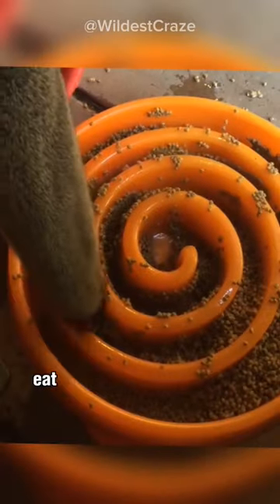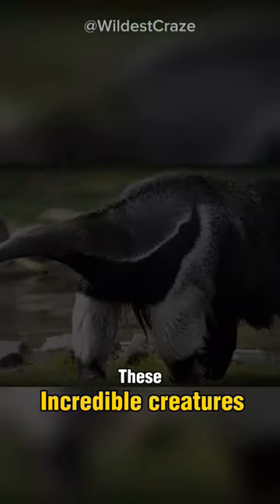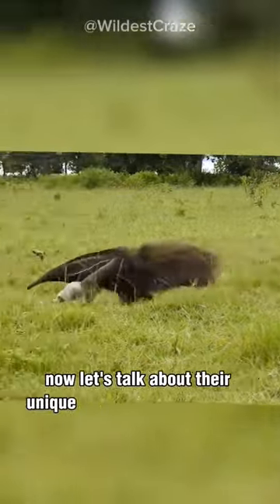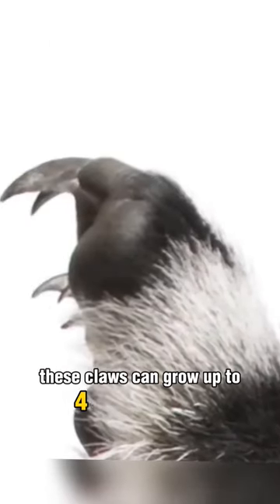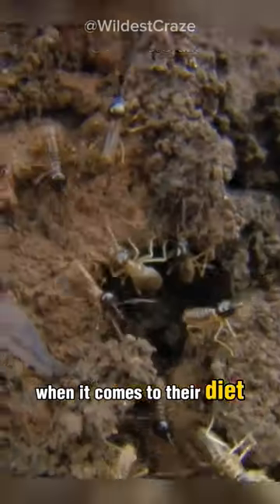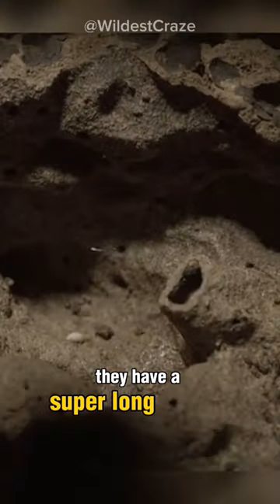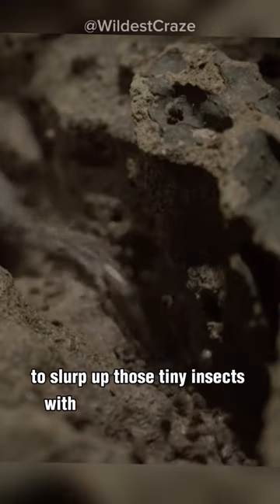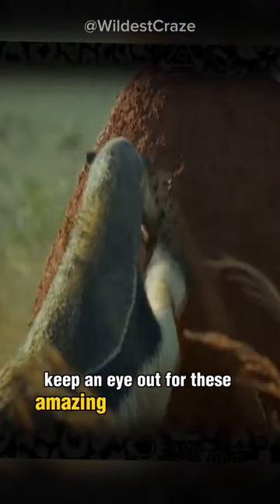This Anteater Eat 50,000 Ants Everyday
The Giant Anteater is like the superhero of the ant world. With its long snout, it can slurp up thousands of ants and termites in a single day. These incredible creatures are native to Central and South America, where they roam the grasslands, forests, and savannas.

Now, let's talk about their unique defense mechanism. When faced with danger, the Giant Anteater has a secret weapon - its powerful claws! These claws can grow up to 4 inches long and are perfect for digging into termite mounds or defending themselves against predators. So, you better not mess with them!